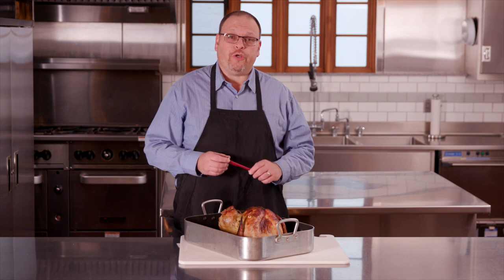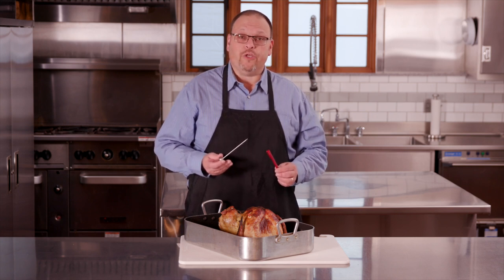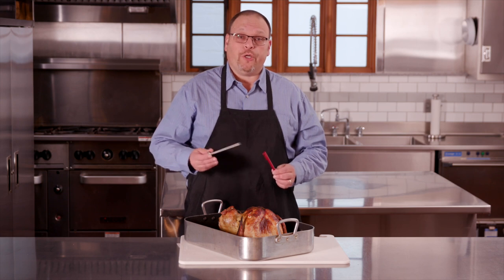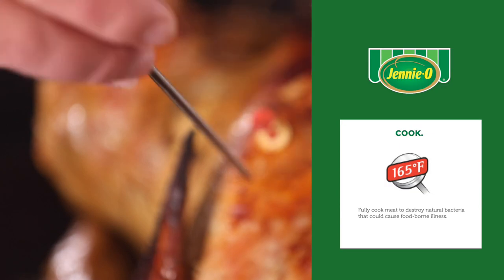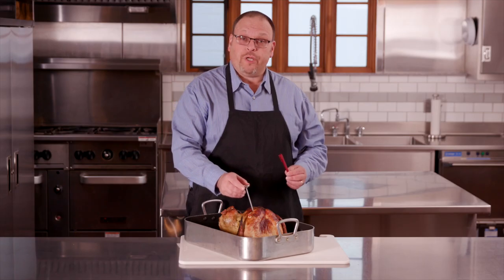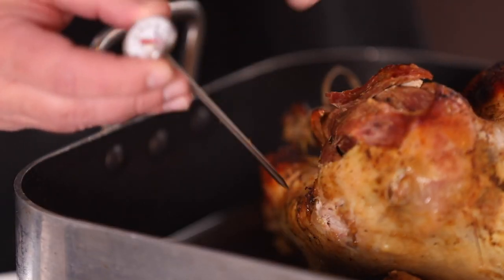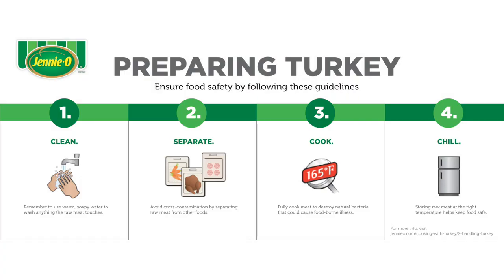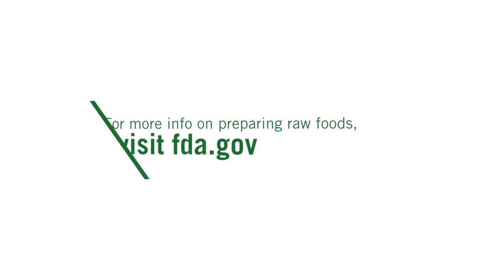JENNIE-O® Whole Turkey Handling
What's the most important ingredient for the best tasting turkey? A meat thermometer, seriously.